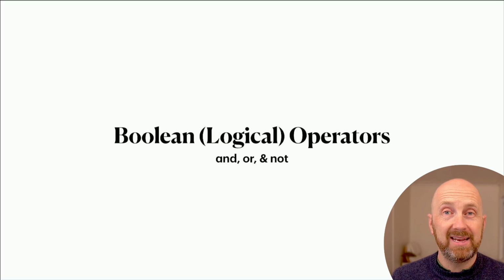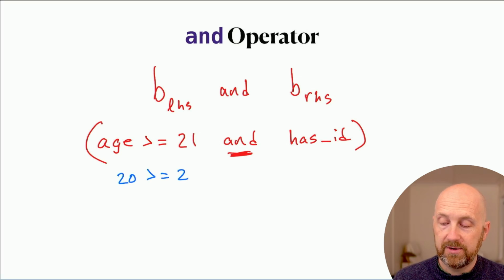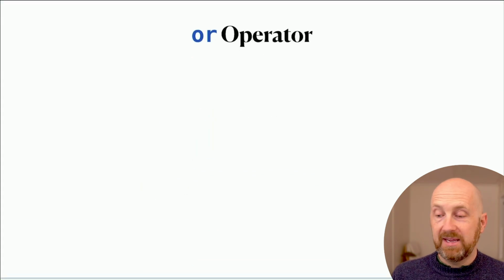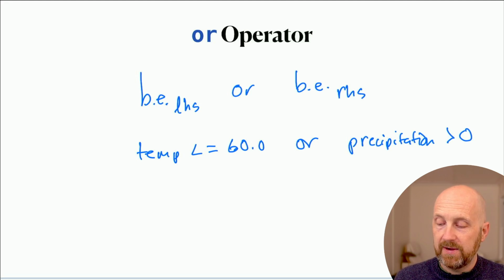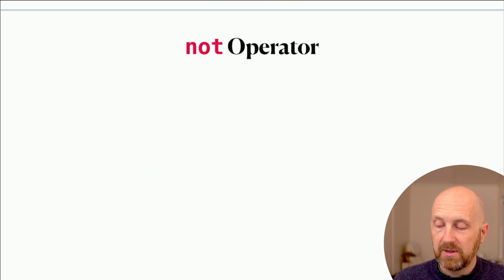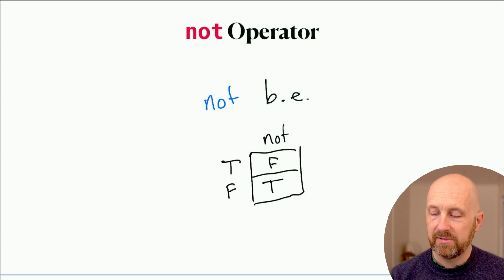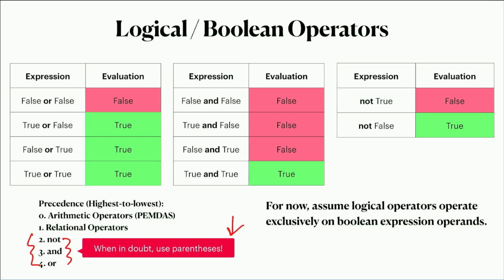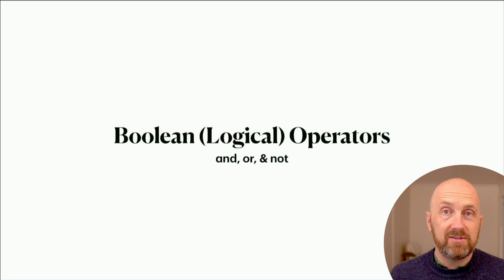Boolean (Logical) Operators - COMP110